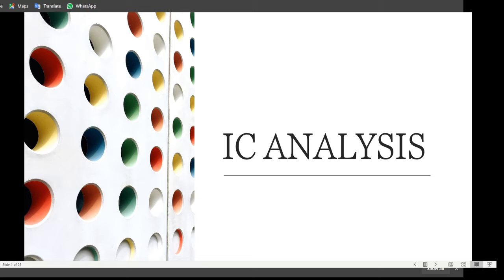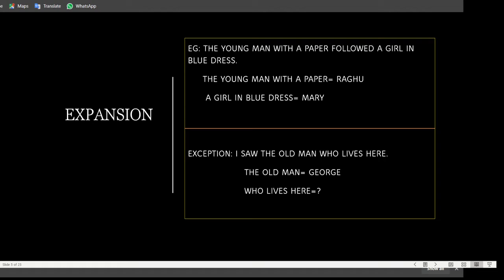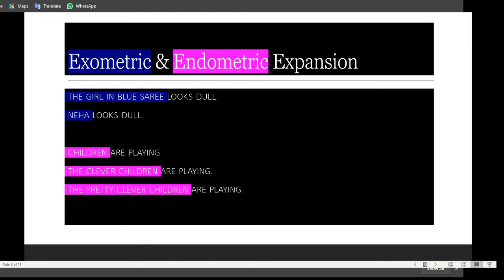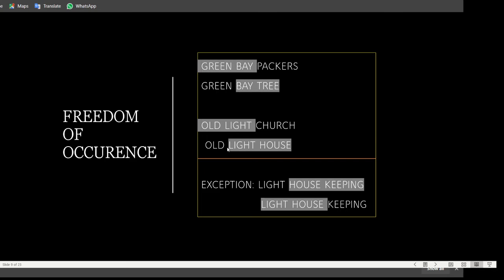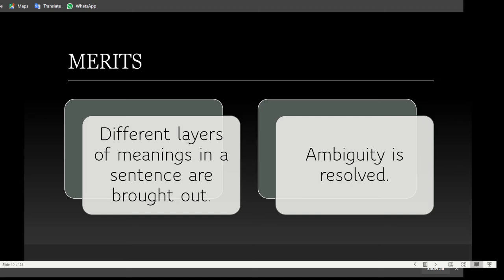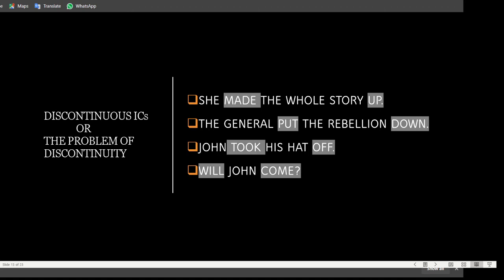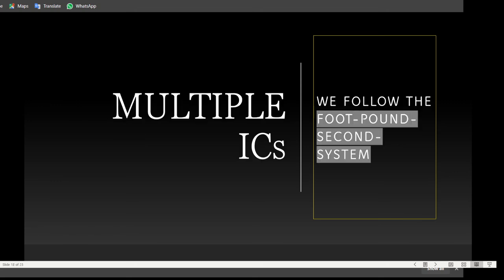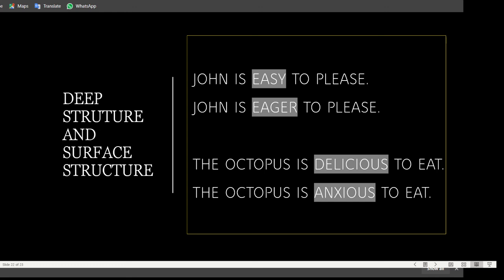IC ANALYSIS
An overview of the merits and demerits of IC Analysis.